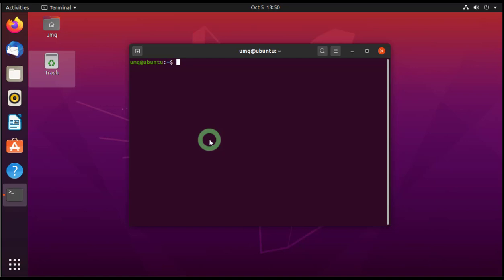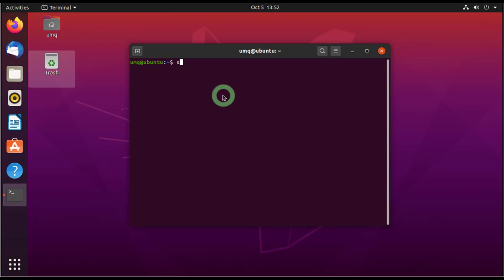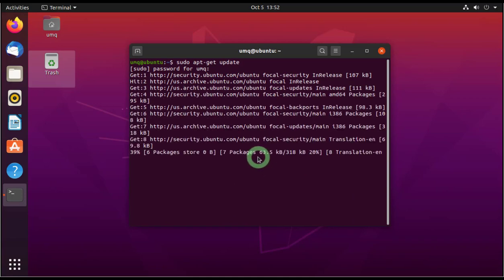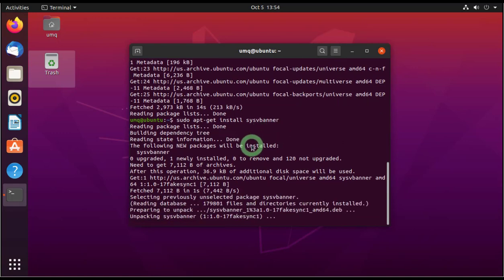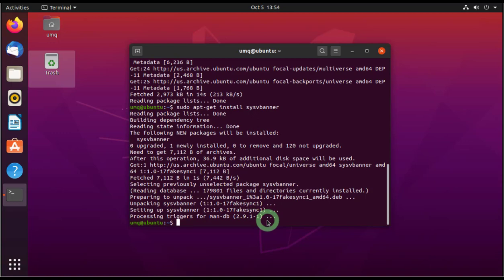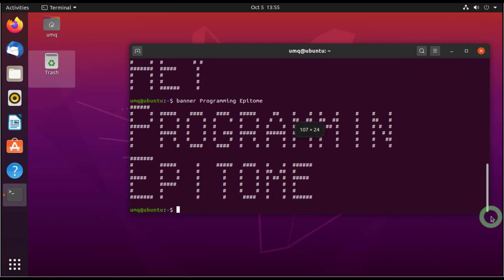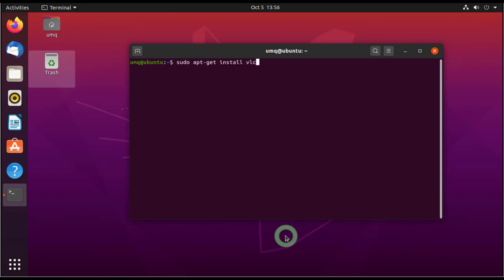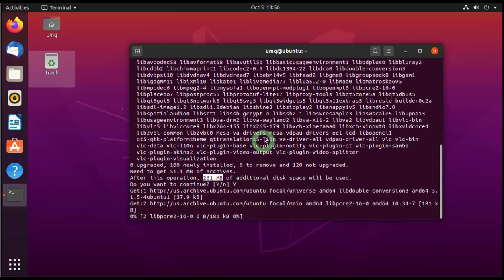How to install a software through Terminal in Linux Ubuntu | installation of VLC and Banner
installation of VLC and Banner through terminal in Ubuntu with explanation for beginners